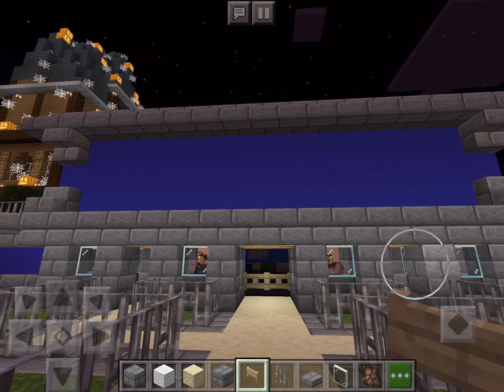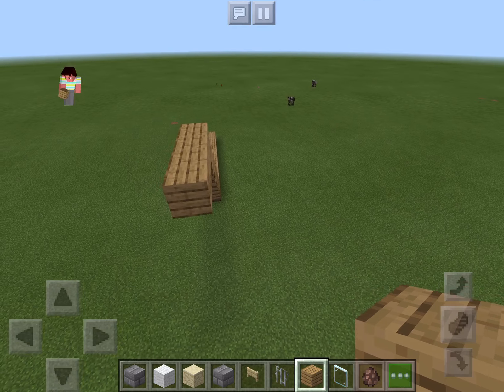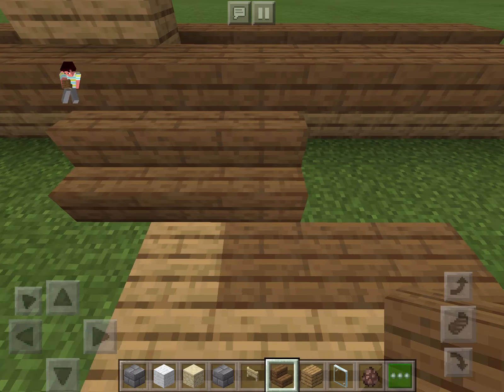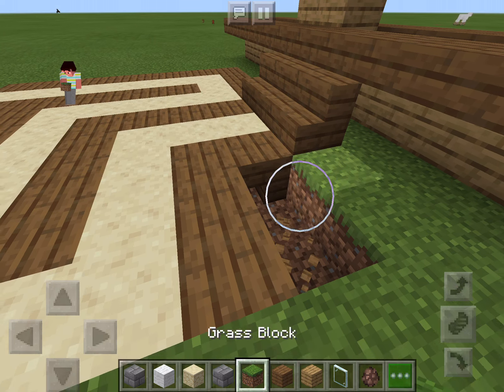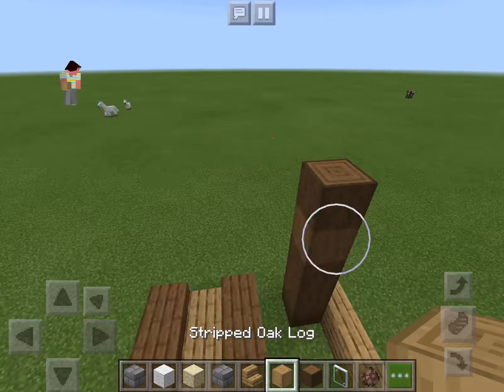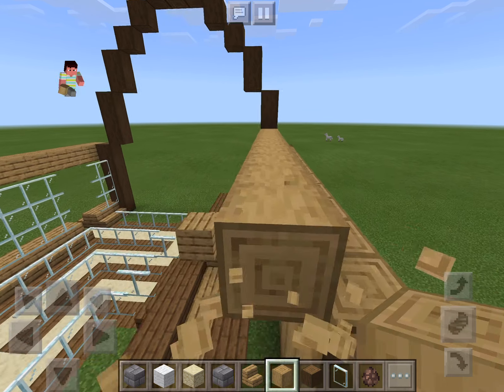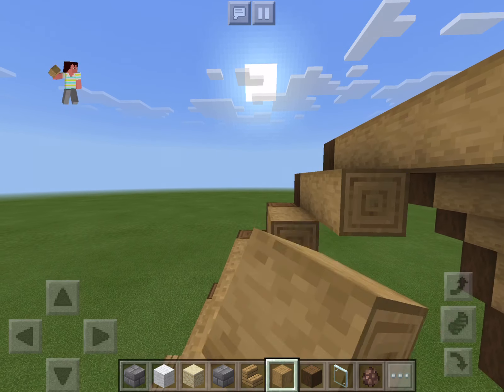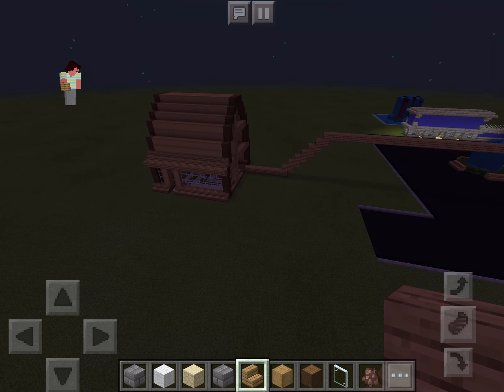Lets Build Theme Park in MCPE Ep. 7- Train Station!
In this episode of lets build a theme park in MCPE, we build a train station for easy transport around the park.